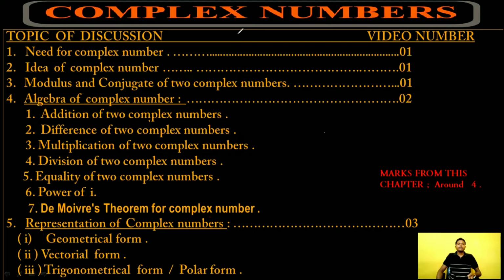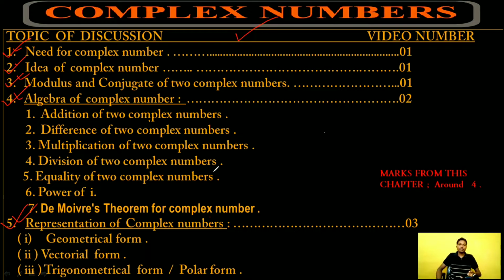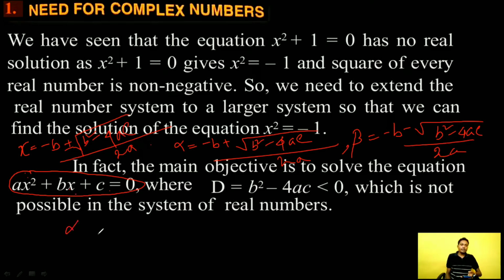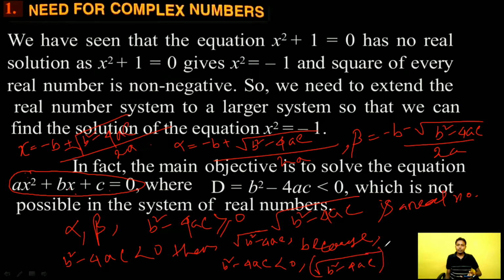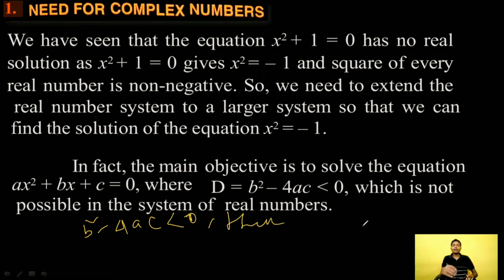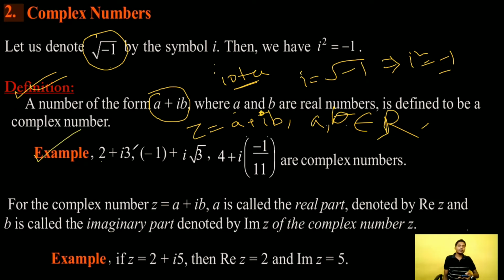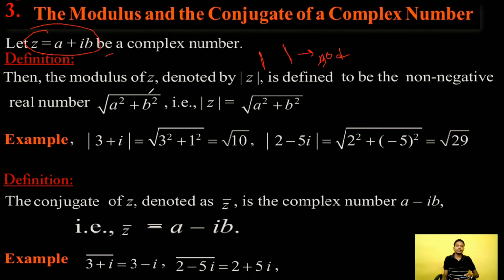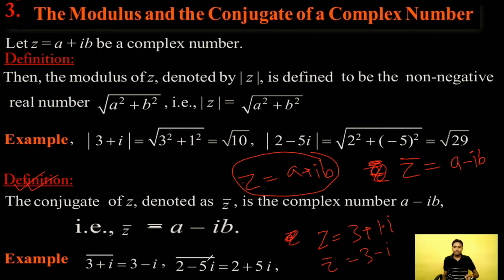COMPLEX NUMBER ||Video No 01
VIDEO INDEX  :

// STARTING TIME// //TOPIC OF DISCUSSION//

0:00 Self Intro .

0:40 Index of my discussion in this entire video.

2:10 Need for Complex number Or , why we have to study Complex number ?

5:34 Idea of Complex number , Or What is Complex number ?

7:12 Modulus and Conjugate of a Complex number .

8:56 ---Outro .